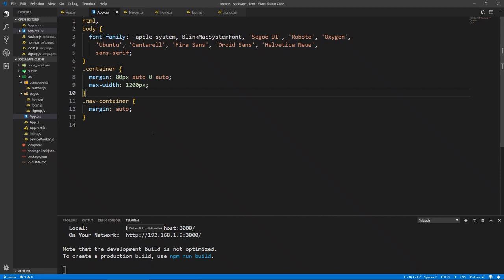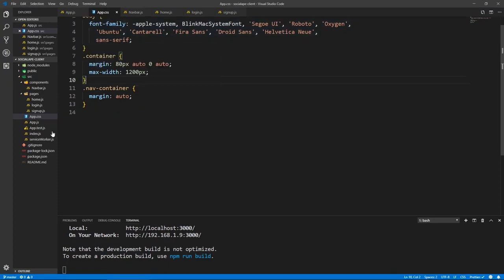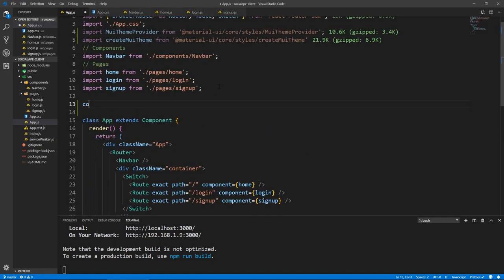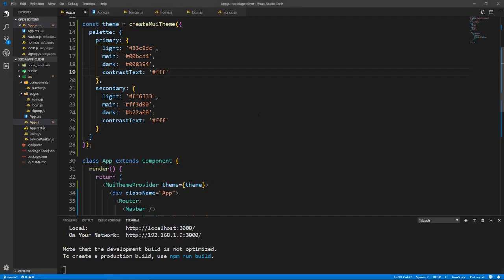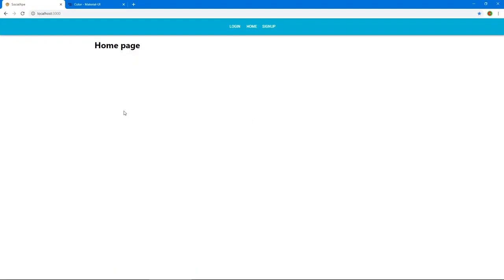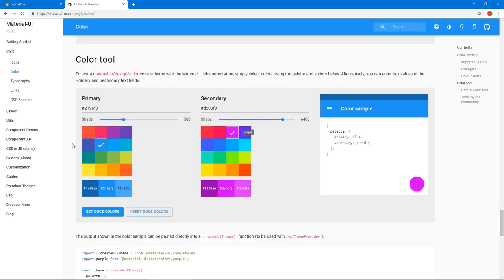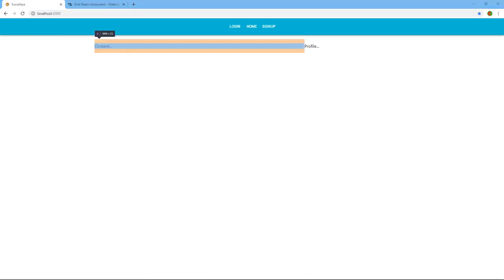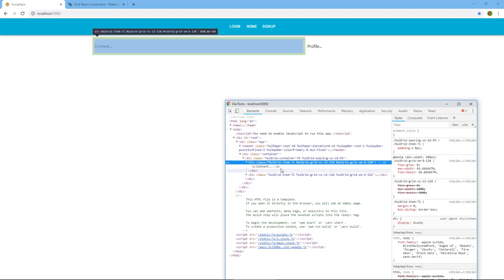React JS & Firebase #15 Scream Card Details 2019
SoftApp Technologies provide for all full stack series in all types in industrial training and corporate training courses and development servers like ERP, CMS, CRM ,Java, and AWS more